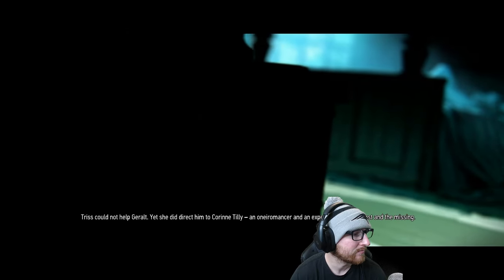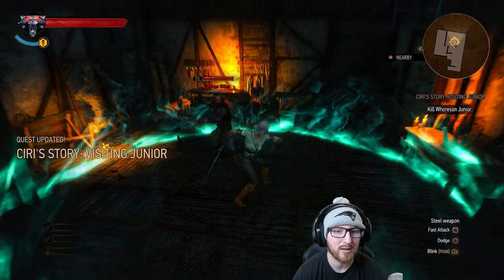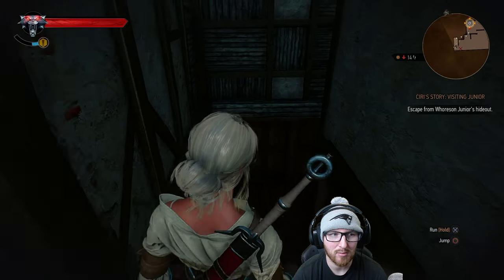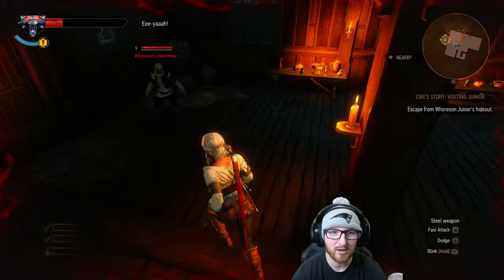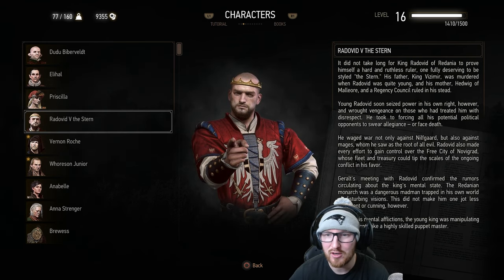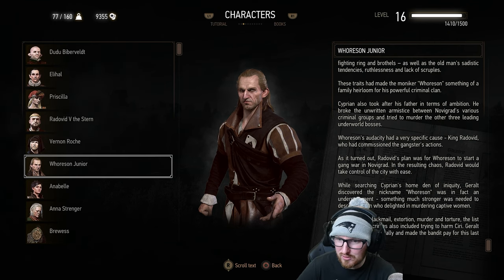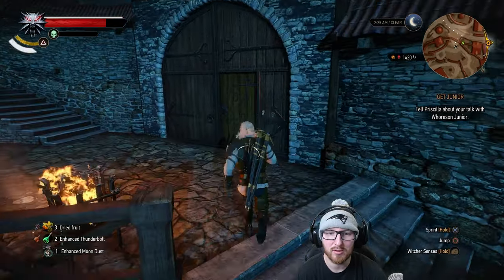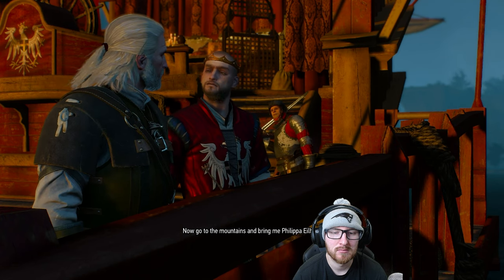Ciri's Story: Visiting Junior - Let's Play The Witcher 3: Wild Hunt (Death March) - Episode 91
Whoreson Junior tells Geralt what happened when he last saw Ciri, as we continue to piece together her past.

The Witcher 3 is the GOAT to me. Come watch me playthrough the game (on the Hardest difficulty, Death March) and try to do as many things as possible in a playthrough!